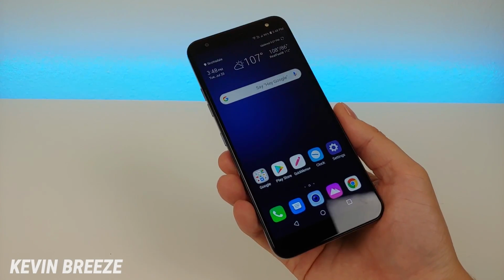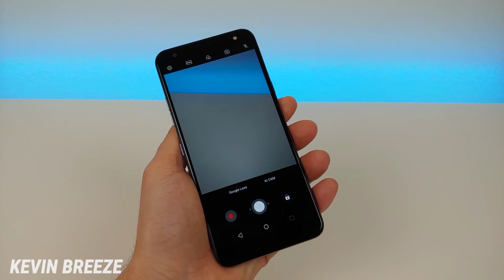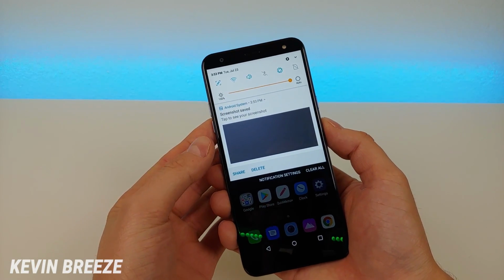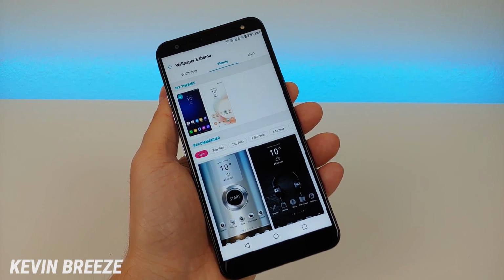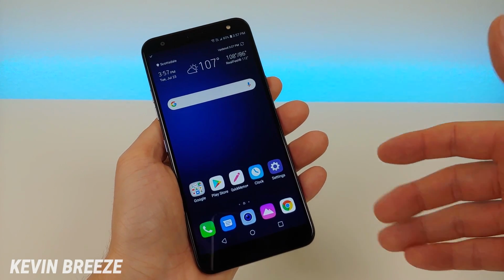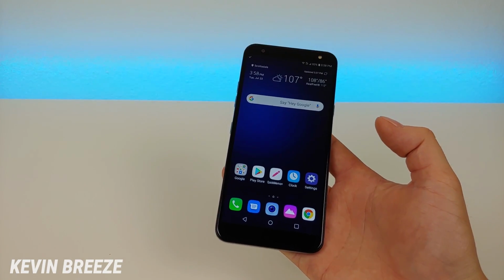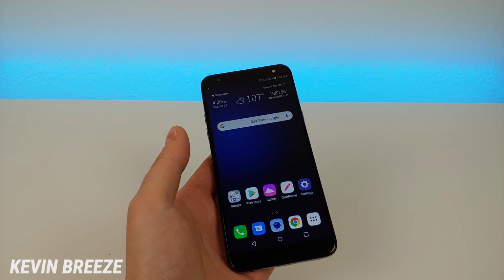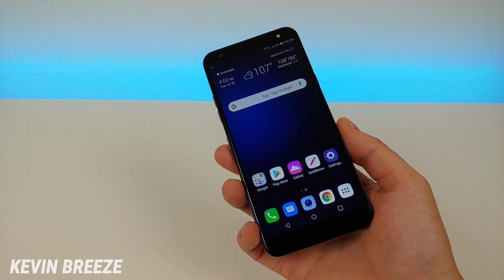LG K40 - Hidden Features That You Probably Don't Know!